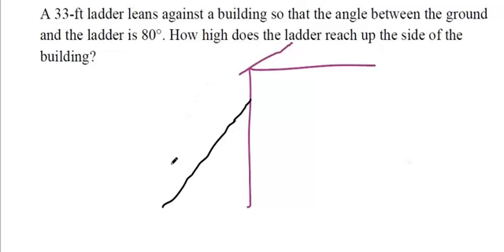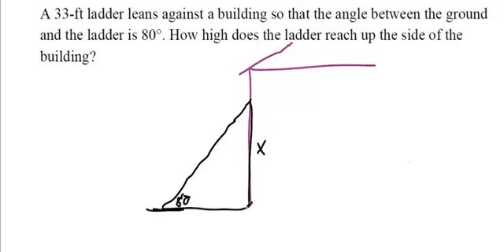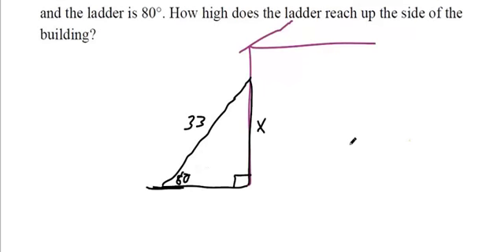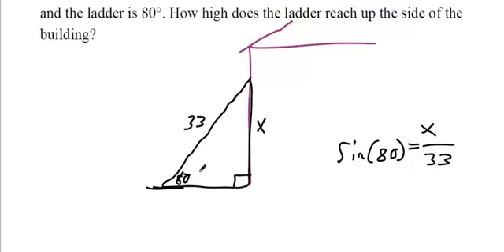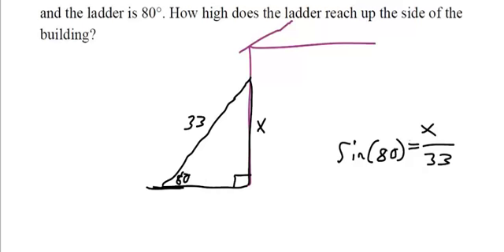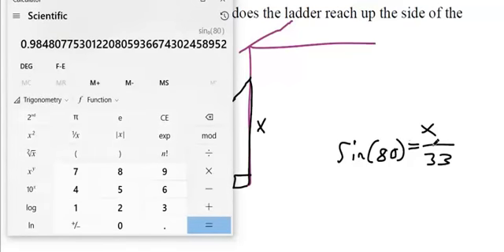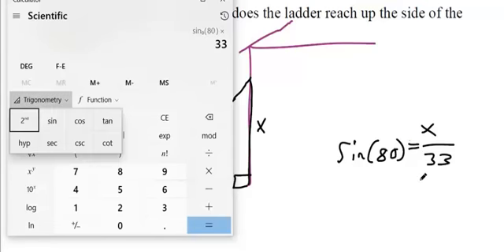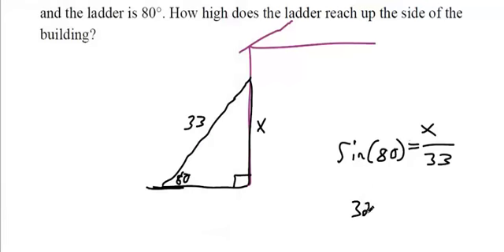Right Angle Trig Ladder and Height